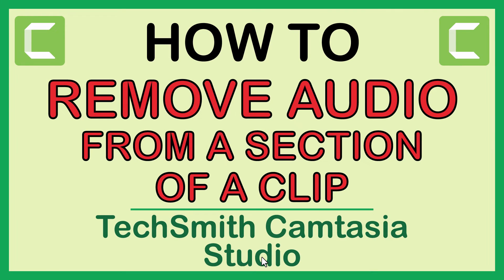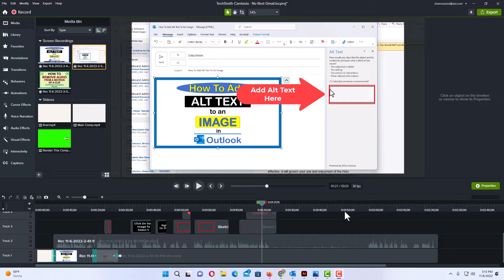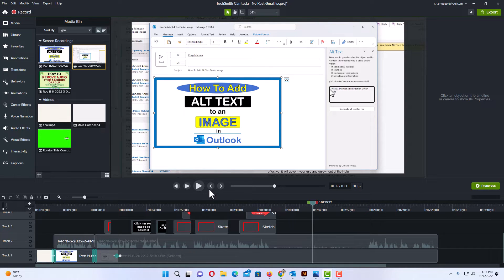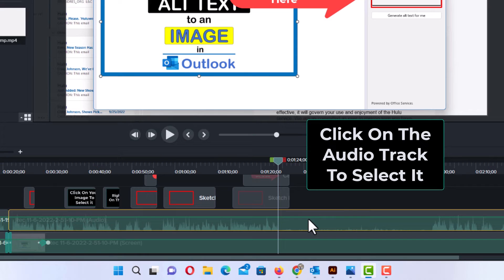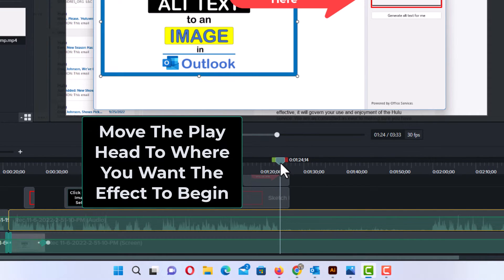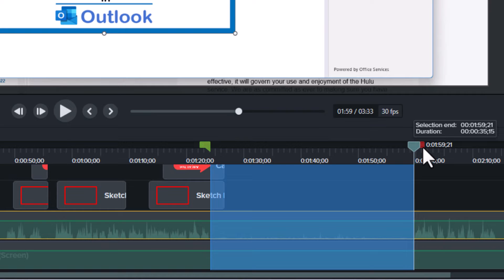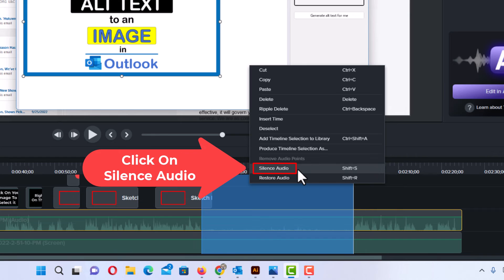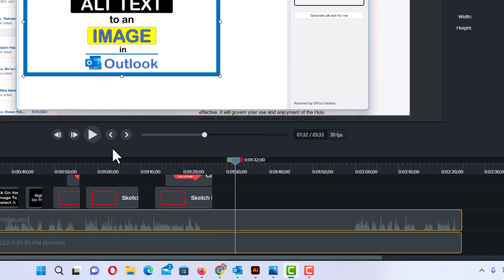TechSmith Camtasia Studio: How To Remove The Audio From A Section Of A Clip | PC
This is a video tutorial on how to remove the audio from a section of a clip using TechSmith Camtasia Studio. I will be using a desktop PC for this video tutorial.

Simple Steps
1. Open Camtasia Studio
2. Import your video clips into the Camtasia Studio.
3. Place your clips on the timeline and select the audio track
3. Move the playhead to the area of the track where you want to begin removing the audio.
4. On the playhead, pull the red part to the point where you want to end the effect.
5. Right click on the blue shaded area and choose "Silence Audio".

Chapters
0:00 How To Remove The Audio From A Section Of A Clip In Camtasia Studio
0:20 Open the Camtasia Studio Software And Insert Your Clips
0:52 Click On The Audio Track
1:04 Move The Playhead To The Area Where You Want The Effect To Start
1:17 Move The Red Square To The Point That You Want To End The Effect
1:40 Right Click And Choose Silence Audio